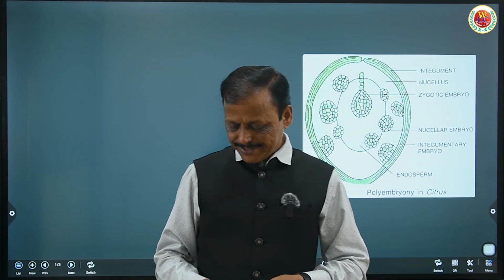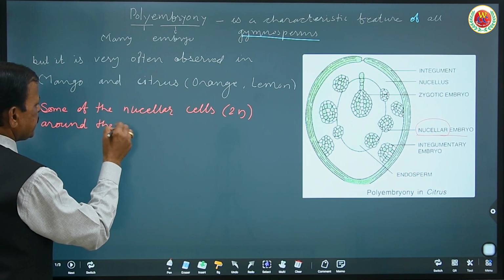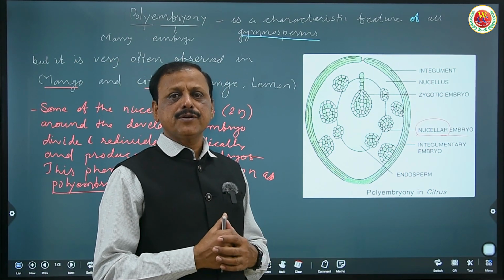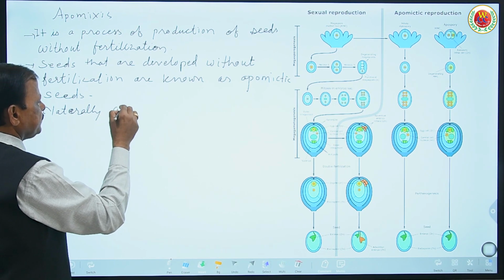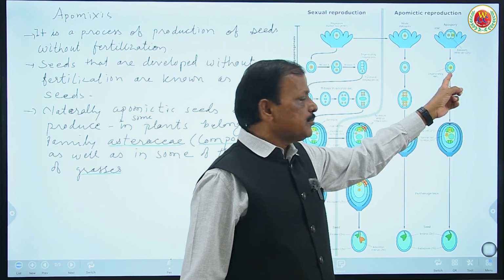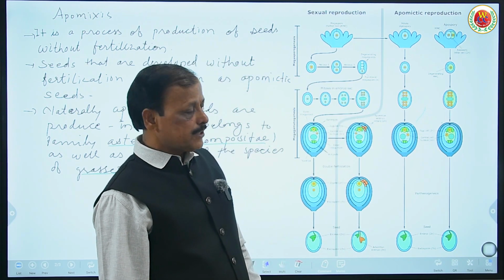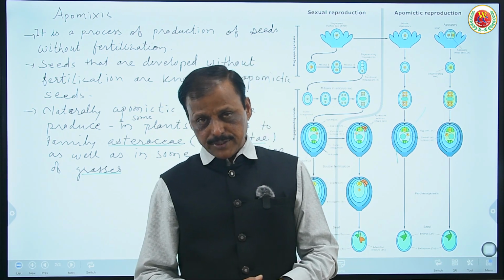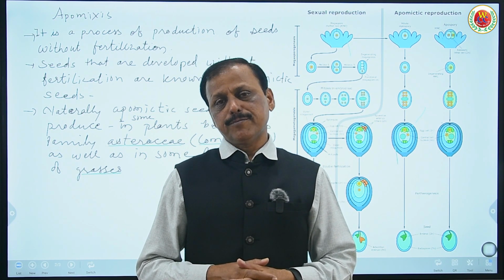Class 12th | Chapter 1 | Polyembryony and Apomixis | Easy Explanation | NEET 2024 Biology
Class 12th
Chapter 1 Reproduction in Flowering Plants
Polyembryony and Apomixis